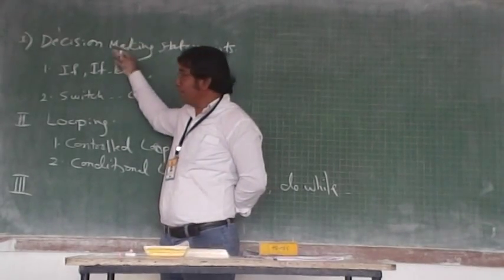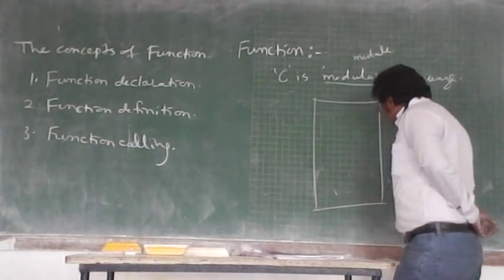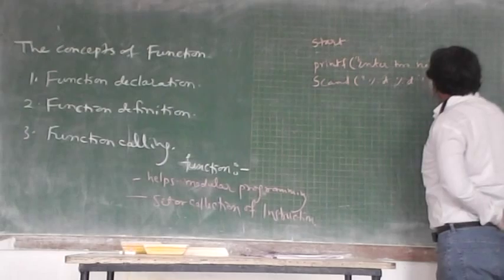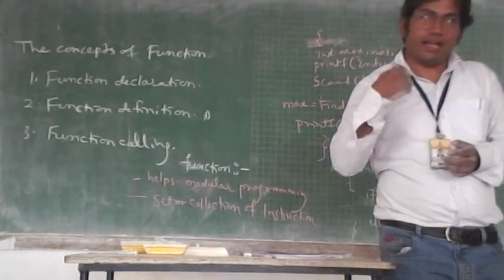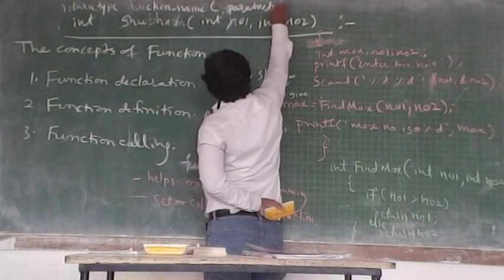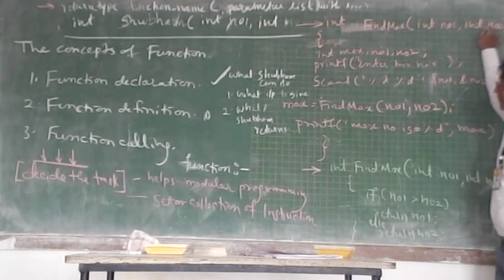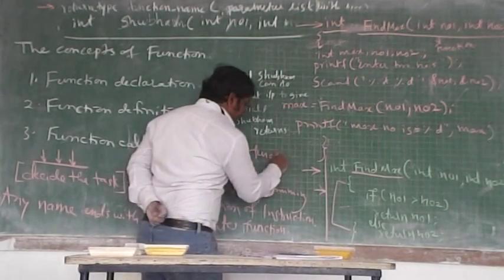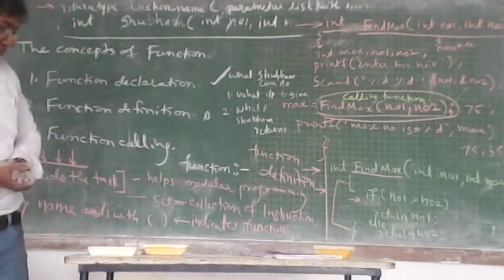C Functions- Declaration, Defination and Calling Functions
Knowingly or unknowingly we rely on so many persons for
so many things.  Man is an intelligent species,  but still
cannot perform all of life’s tasks all alone. He has to rely
on  others.  You  may call a  mechanic to fix up your bike, hire a
gardener to mow your lawn, or rely on a store to supply  you
groceries every month. A computer program (except for the
simplest one) finds itself in a similar situation. It cannot handle all
the tasks by itself. Instead, it requests other program like
entities—called ‘functions’ in C—to get its tasks done. In this
chapter we will study these functions. We will look at a variety of
features of these functions, starting with the simplest one and then
working towards those that demonstrate the power of C functions.
K